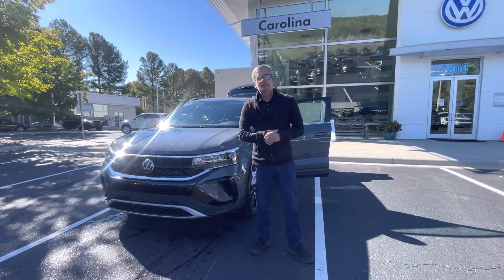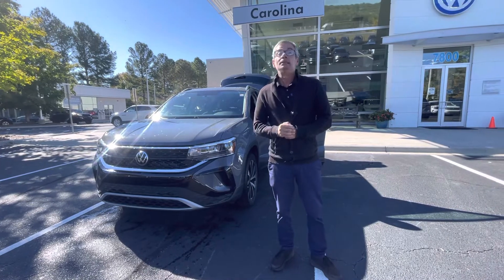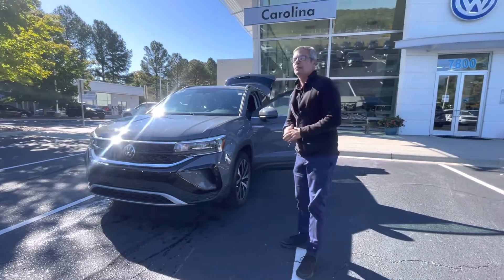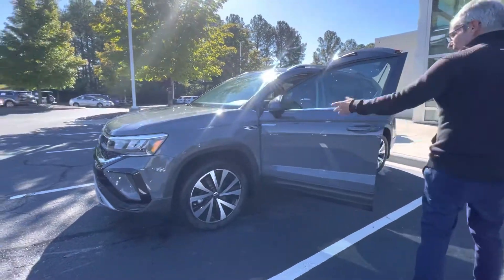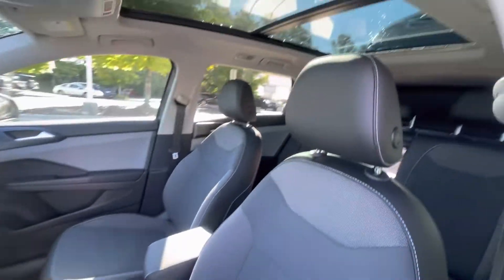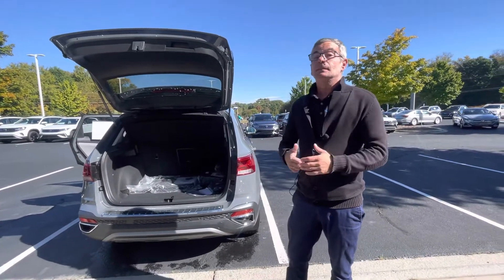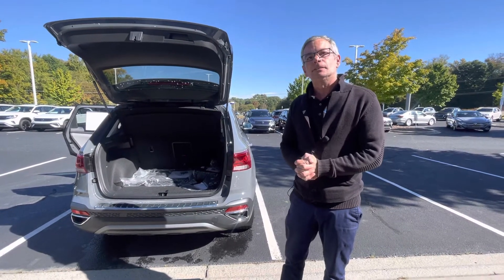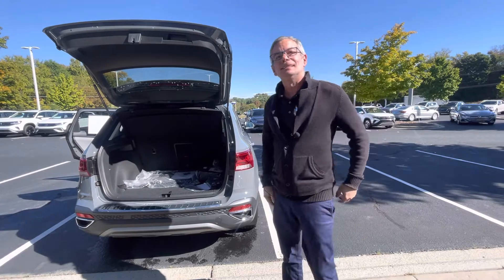2022 Volkswagen Taos SE AWD walk around video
2022 Volkswagen Taos SE AWD walk around video